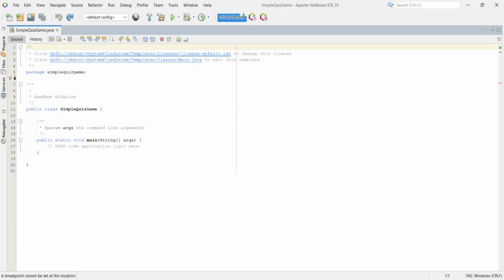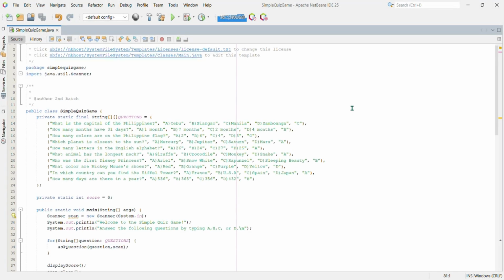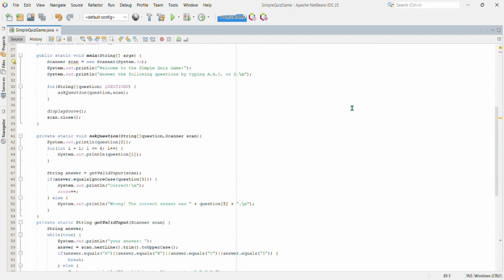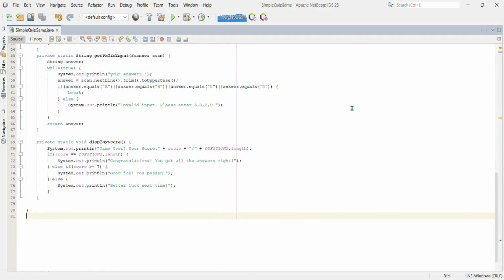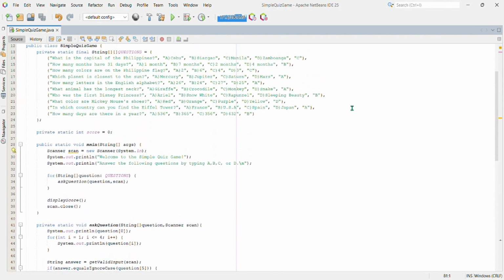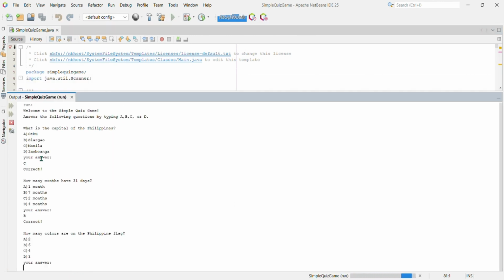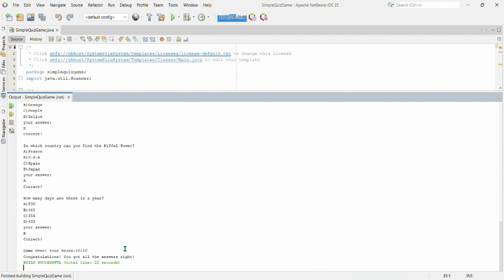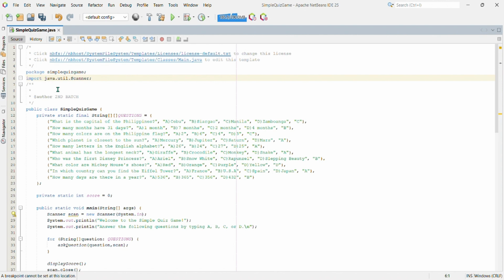COMP 226 REMEDIAL PROJECT (BATCH 2: TEXT-BASED SIMPLE QUIZ GAME)